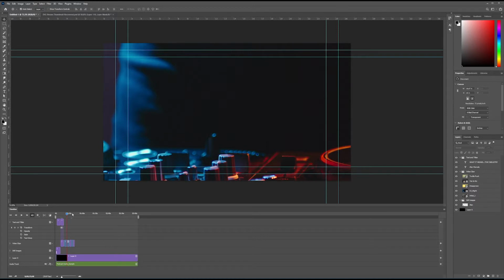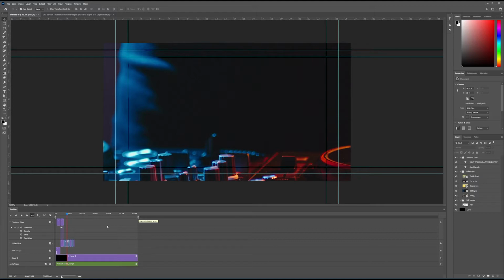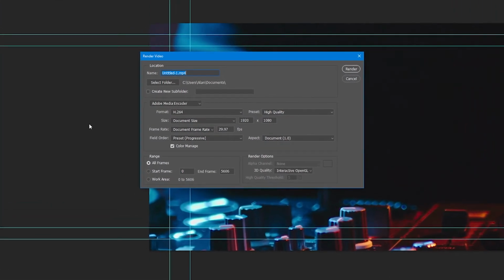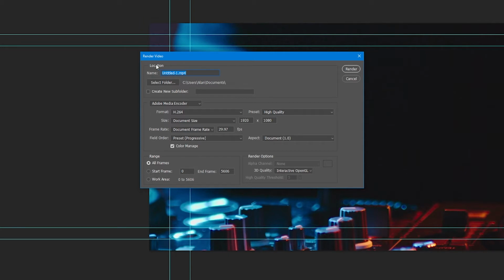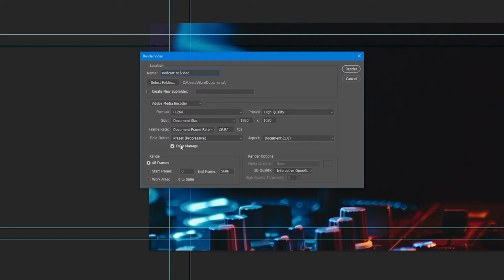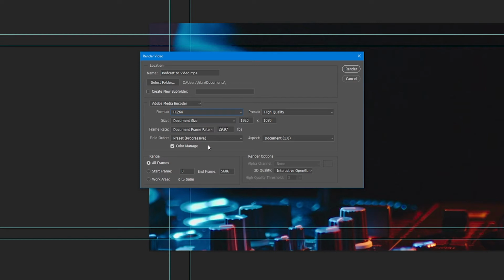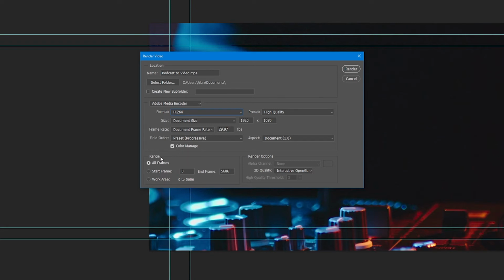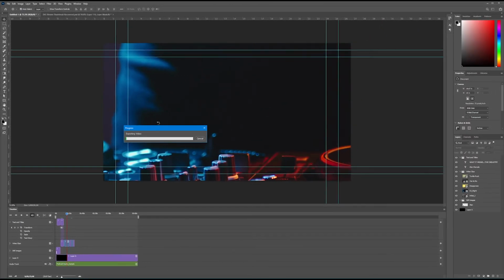Editing Video in Photoshop | Part 3: Exporting Your Project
You've made your masterpiece and now you gotta export it. Exporting is different than saving and in this tutorial, I'll explain the differences and show you how to export your project for the web.